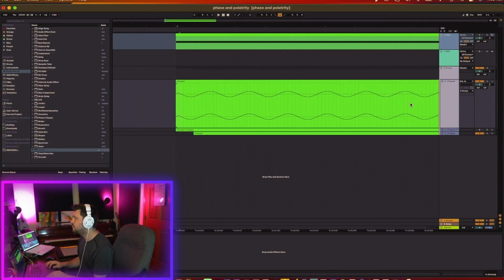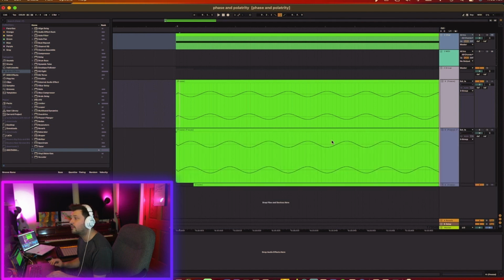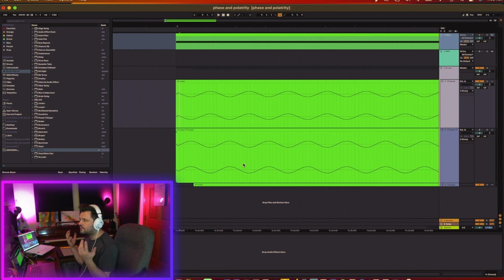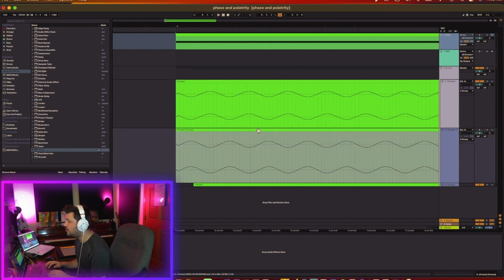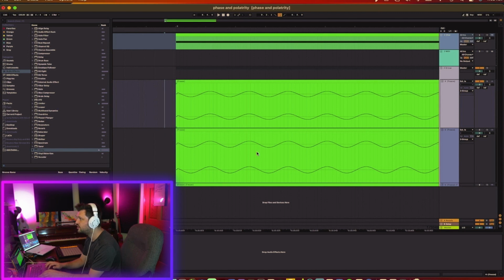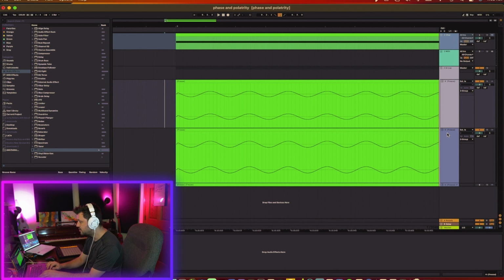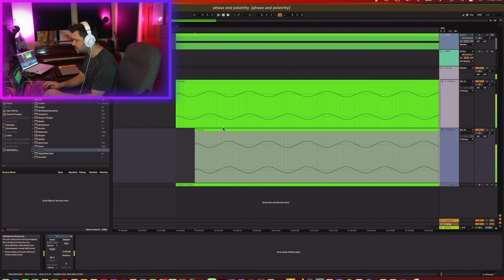What the Phase is Polarity?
I explain the  between phase and polarity with some audio examples.